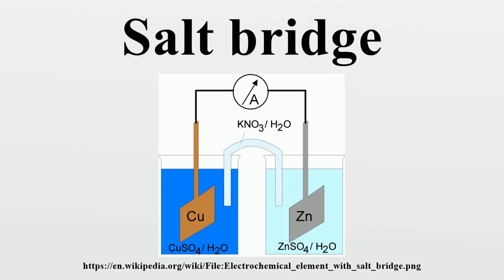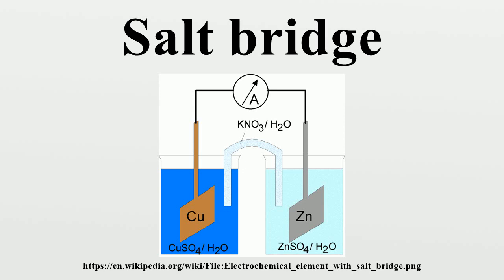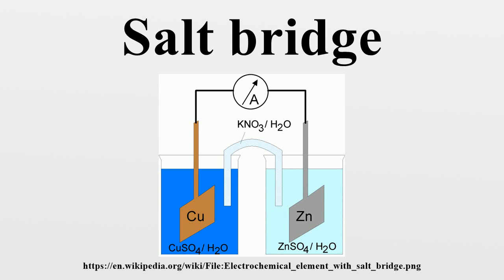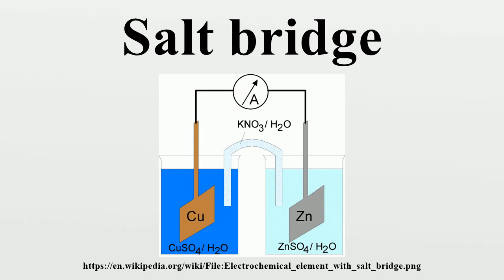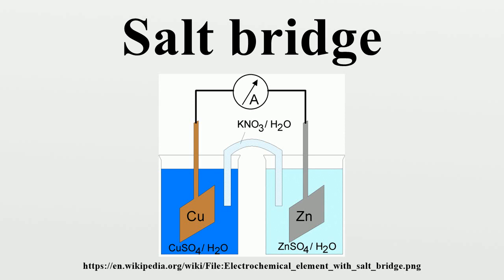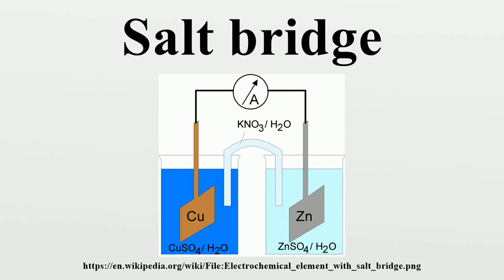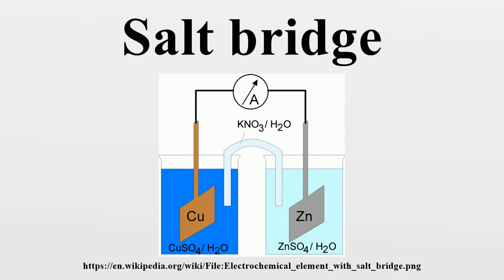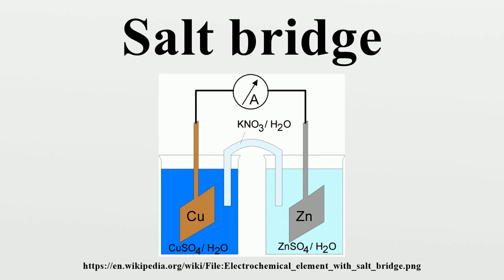Salt bridge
A salt bridge, in electrochemistry, is a laboratory device used to connect the oxidation and reduction half-cells of a galvanic cell (voltaic cell), a type of electrochemical cell.It maintains electrical neutrality within the internal circuit, preventing the cell from rapidly running its reaction to equilibrium.

Image-Copyright-Info
Image-Copyright-Info